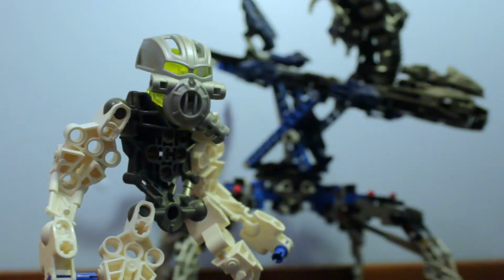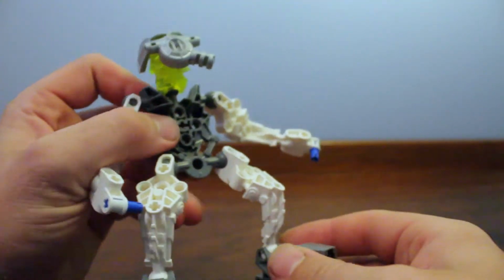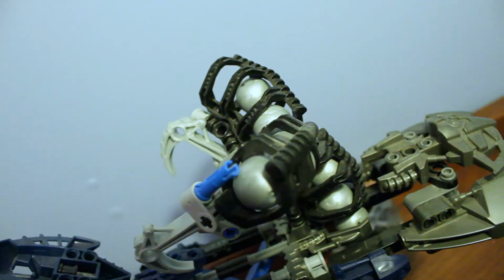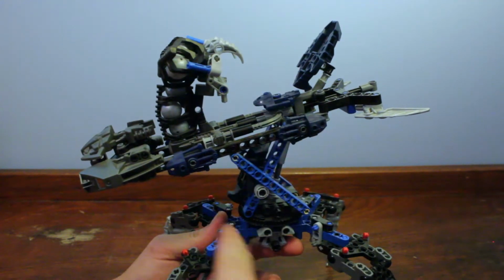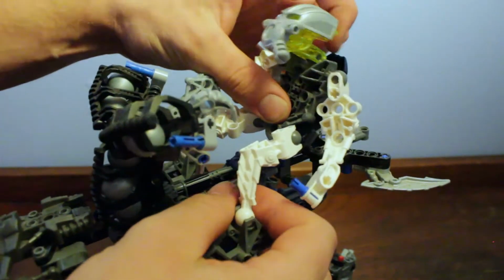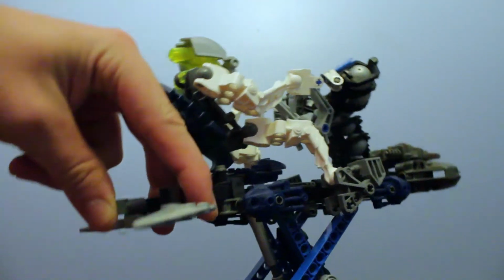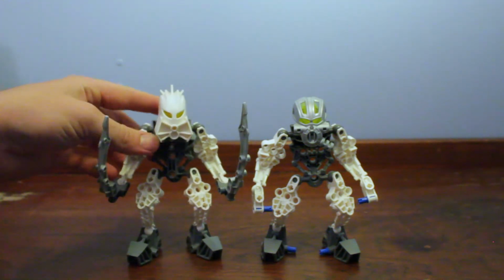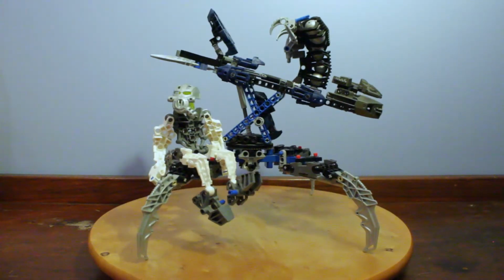Mazeka Review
Join Legend as he reviews the Order of Mata Nui spy: Mazeka!

From Bionicle and more, instructions galore!

All my content is intended for ages 13 and up.